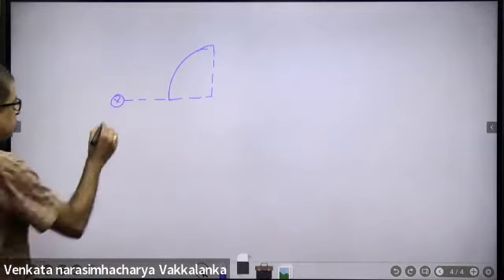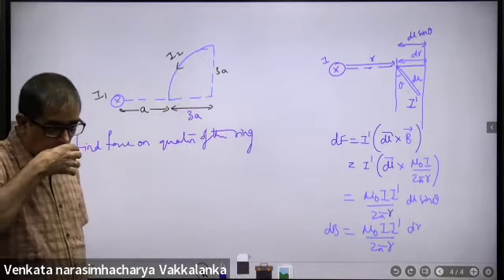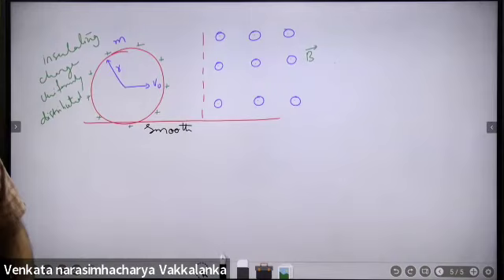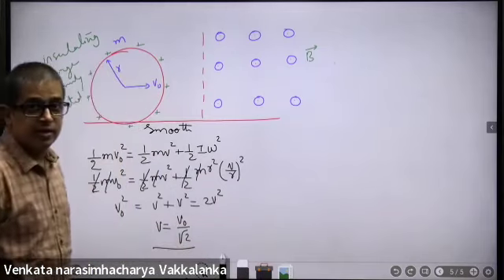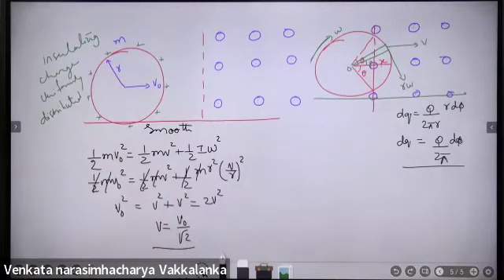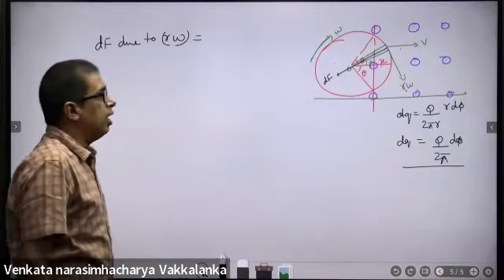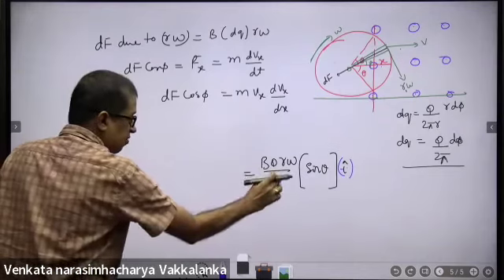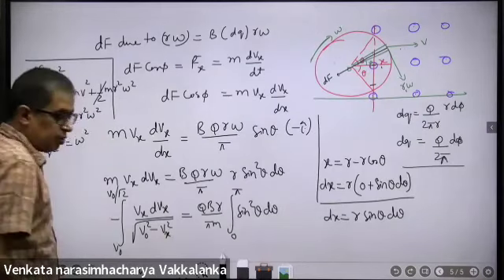additional problems in magnetism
physics for IIT JEE